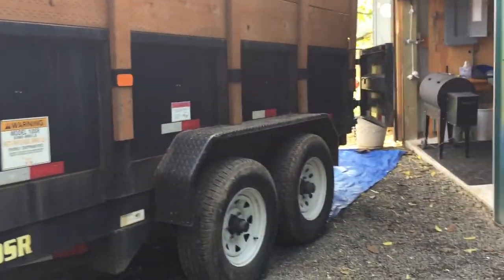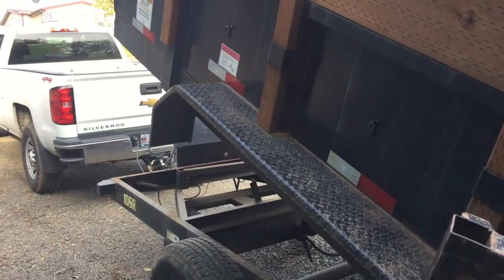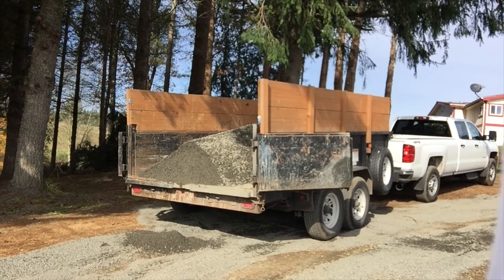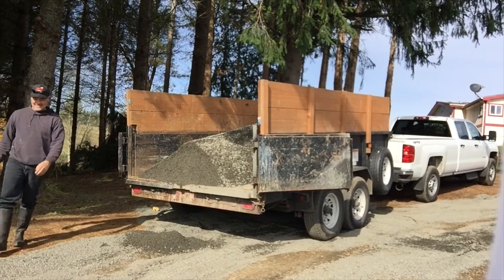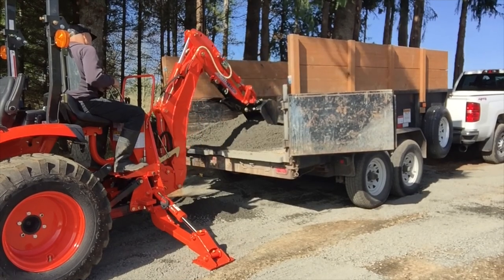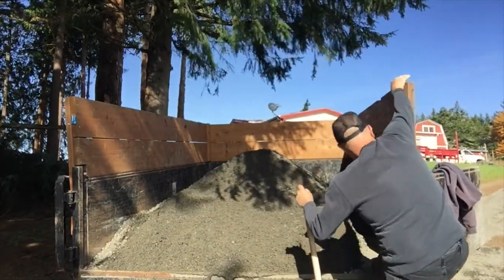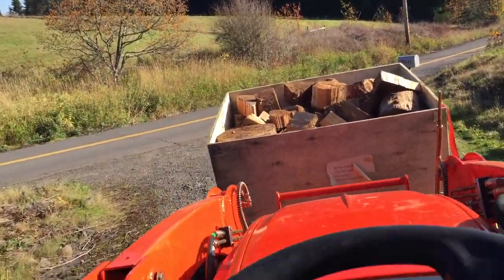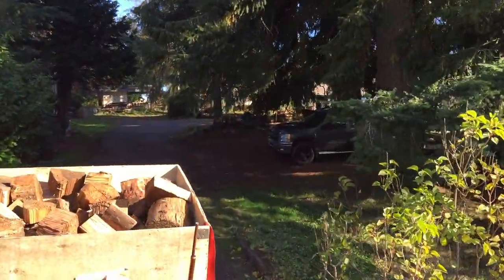#7 Dump Trailer Rescue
Kioti Tractor Ck3510SE rescues an overloaded dump trailer.